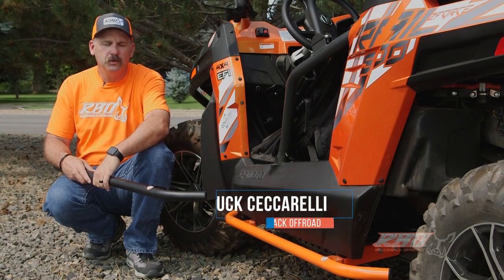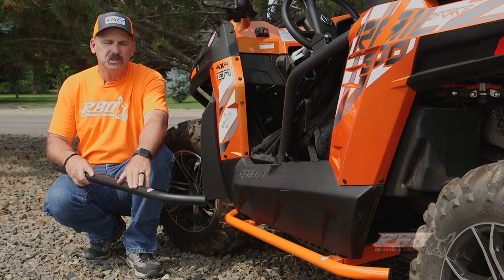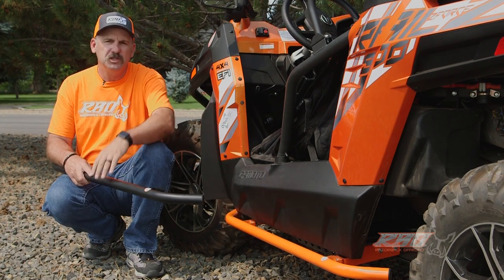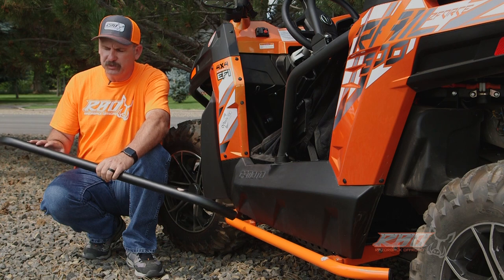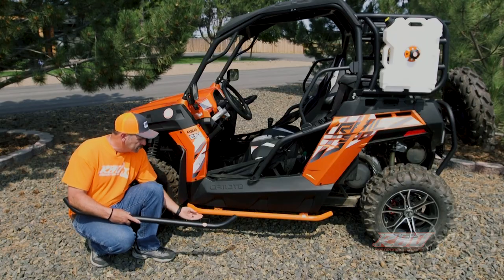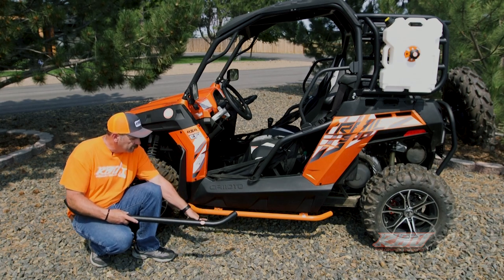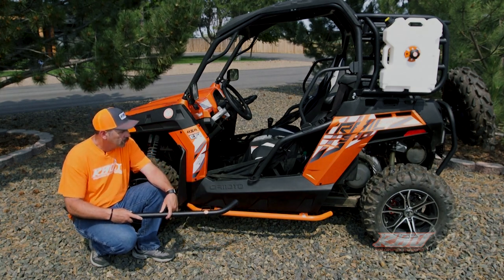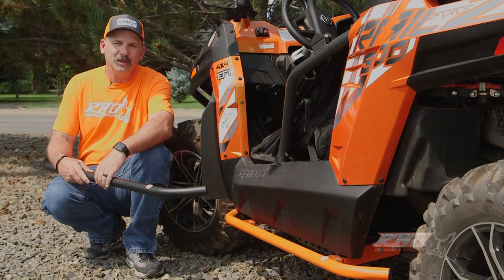Rock Sliders for CFMoto Z-Force by Razorback Offroad™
The CFMOTO Community has been reaching out to us asking for a high quality UTV Rock Slider to Fit the CF Moto ZForce Series of Side x Sides. After talking to riders in Moab and several CF distributors, we went to work on a design. The result is a Rock Slider / Nerf Bar that is designed specifically for the CFMOTO ZForce Series UTVs.  These RBO CFMOTO Rock Sliders are built right here in Idaho by us. We make them using steel tubing and fabricated steel mounting brackets. After welding them up, we powder coat them in a black finish and include all of the mounting hardware. Installation is very easy and should take you about 15 minutes using basic hand tools.

These Heavy-Duty Nerf Bars will fit all CF Moto Z Series Side x Sides produced from 2015 to current. We are very proud to be offering CFMOTO Accessories and plan on introducing more products in the near future.

3190 Industrial Way
Mountain Home, Idaho